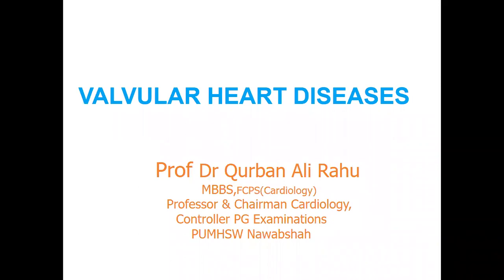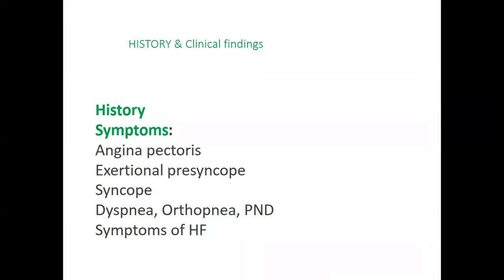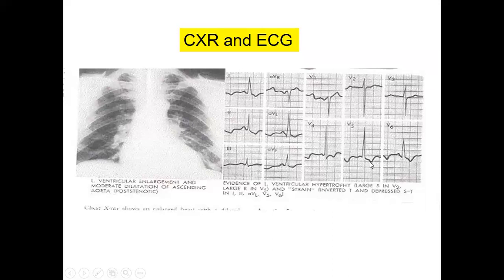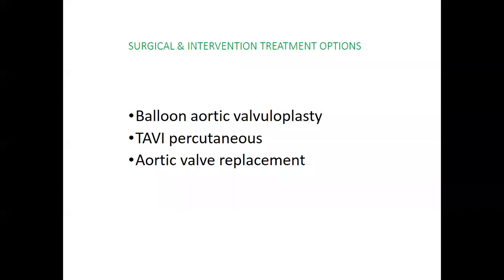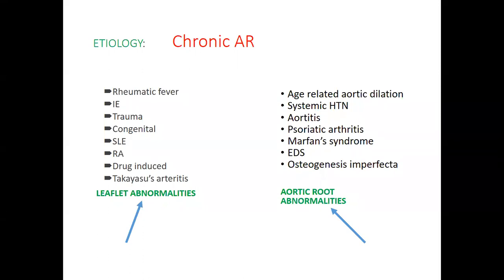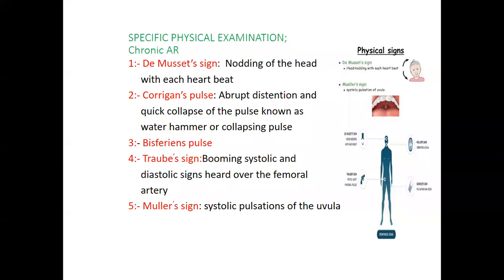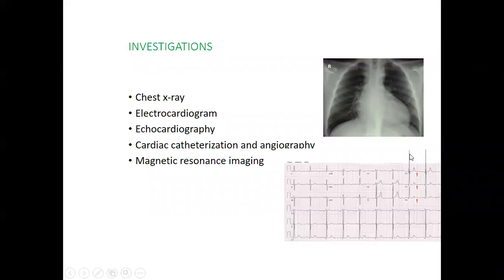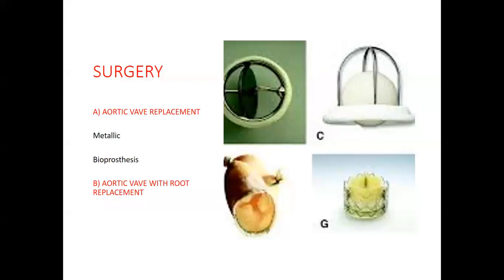VHD-1a-AVD by Qurban Ali Rahu ( Cardiology ) held 4th August 2020